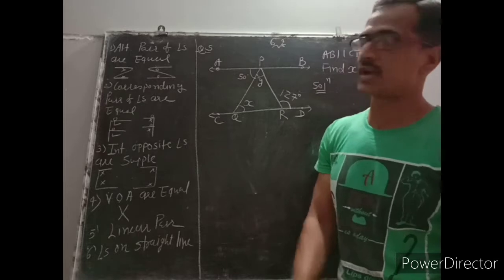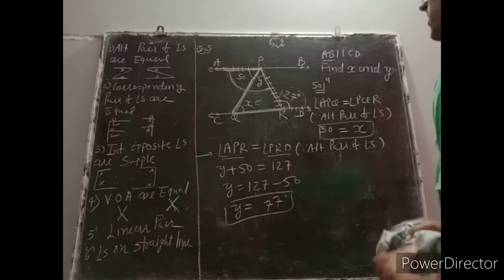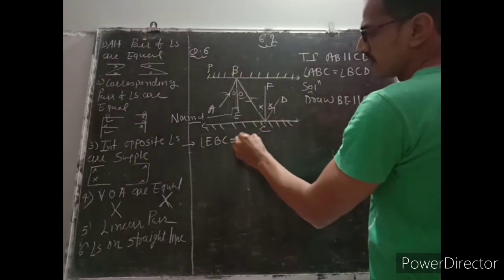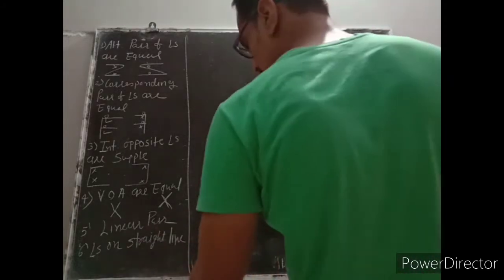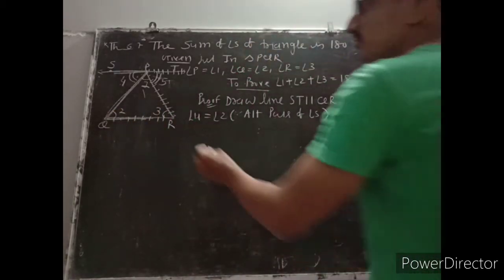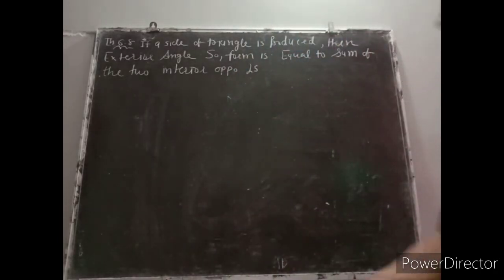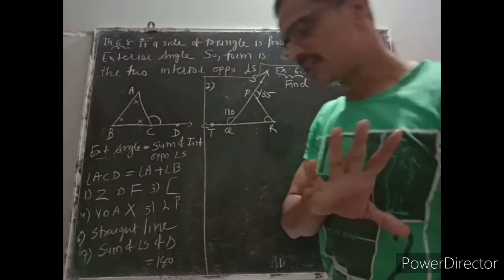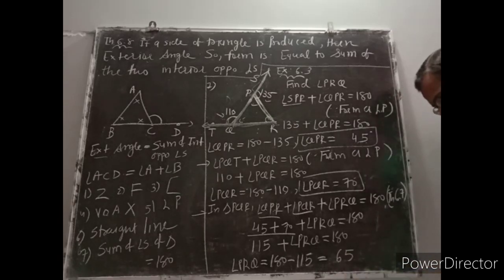Ix maths, Ex. 6.2(Q.5,6) Thm. 6.7